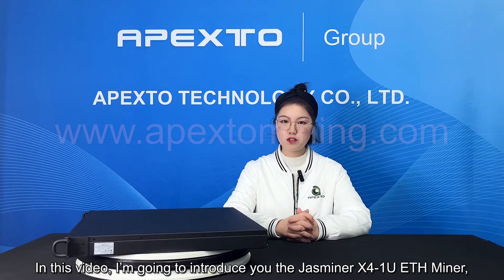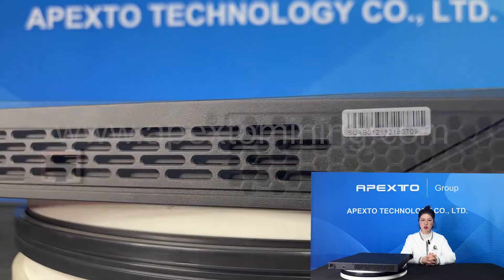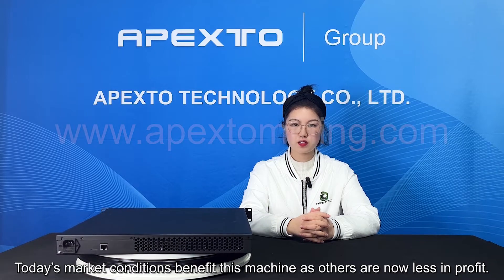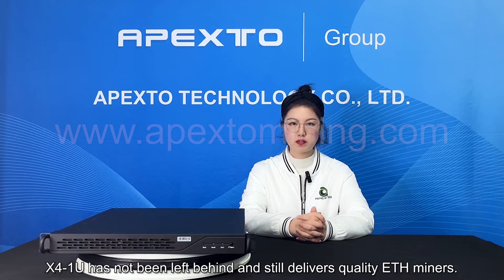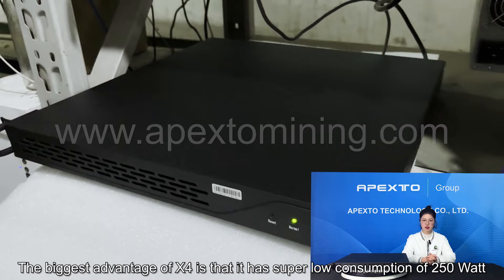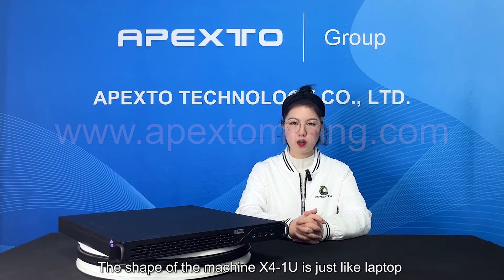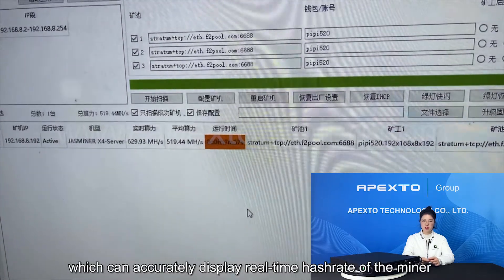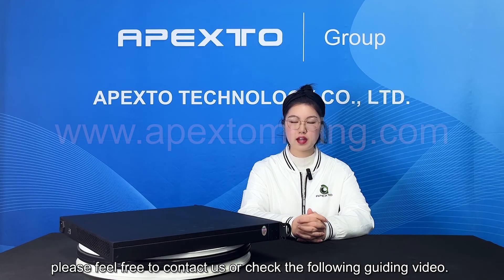JASMINER X4-1U ETCHASH SERVER (520MH) Review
Model X4-1U from Jasminer mining EtHash algorithm with a maximum hashrate of 520Mh/s for a power consumption of 240W.
👉X4 miner Shenzhen stock, welcome to inquire!